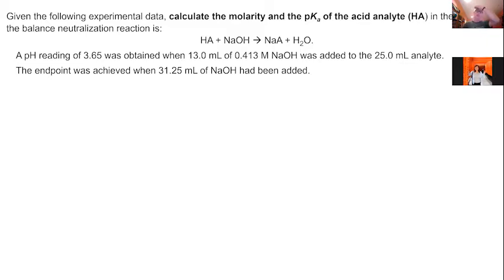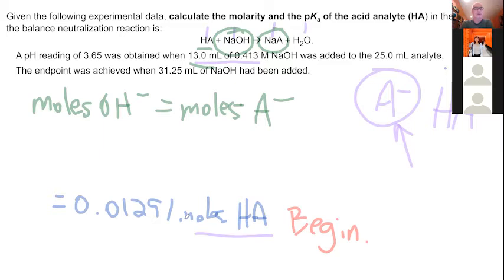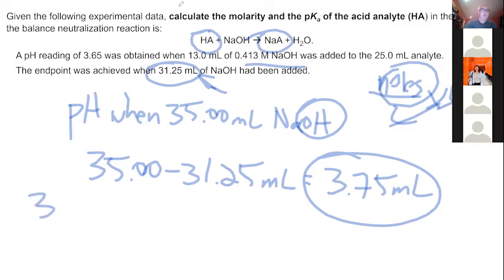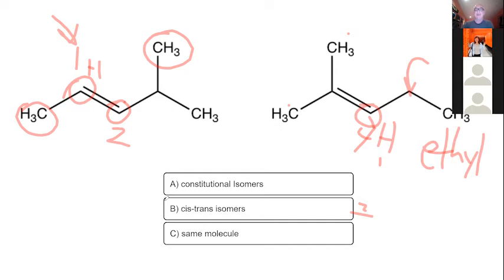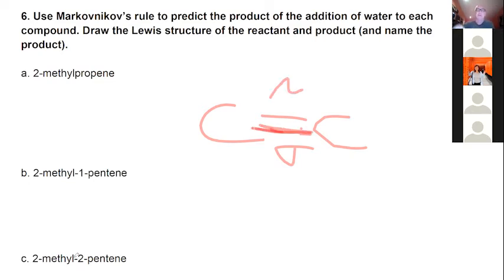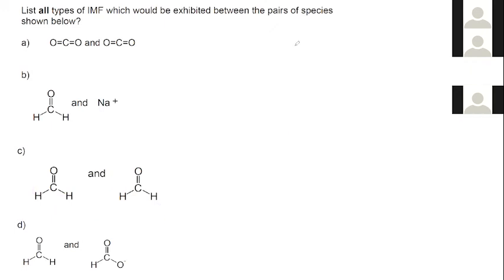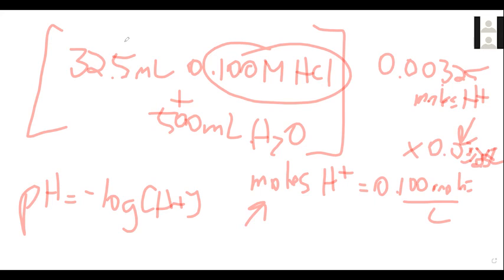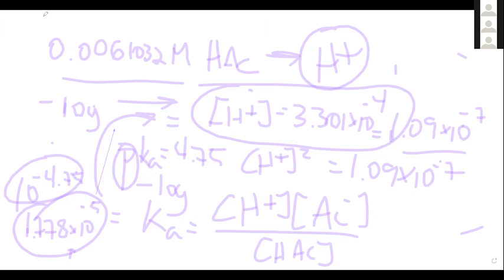Exam #2 Review (11.2)